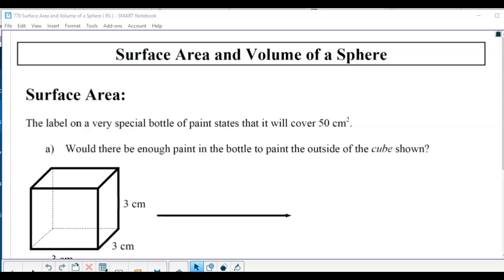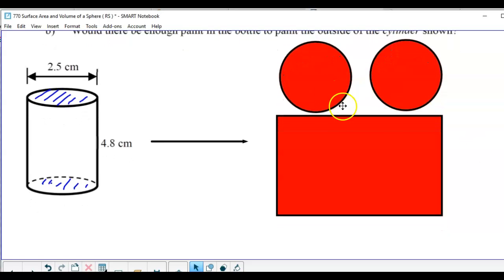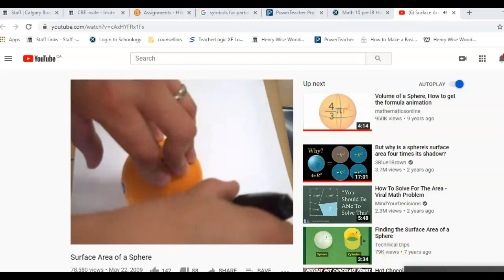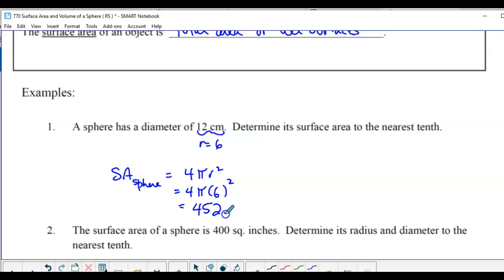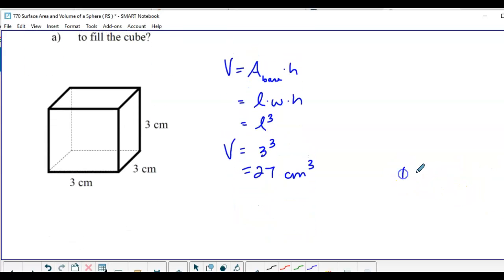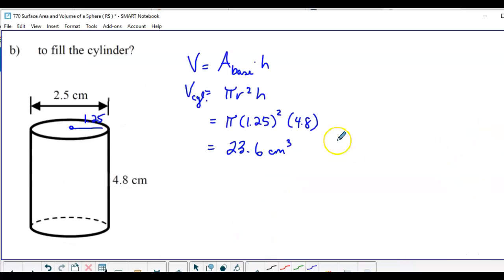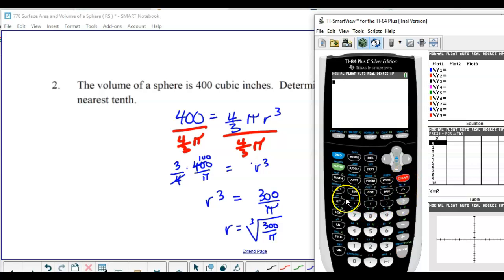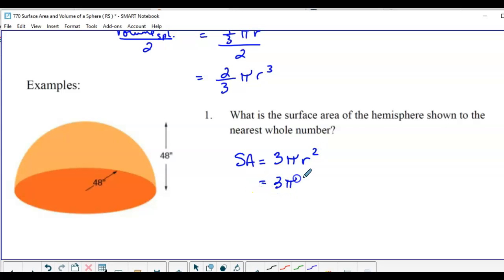770 Surface Area and Volume of a Sphere